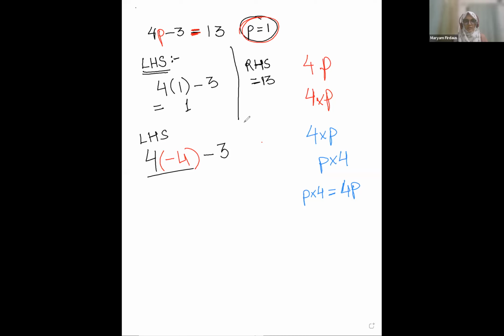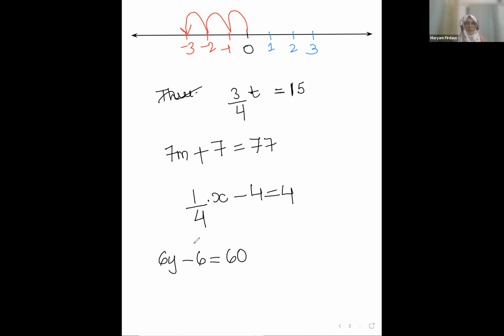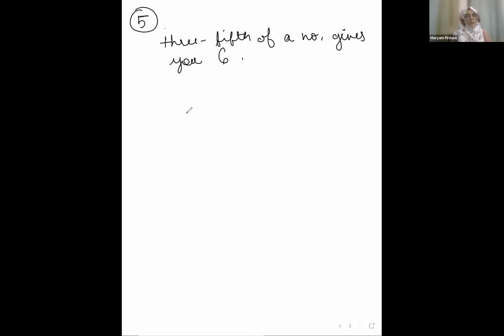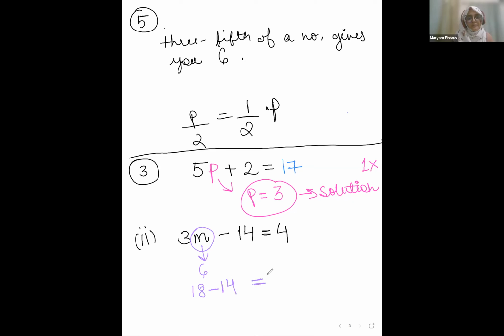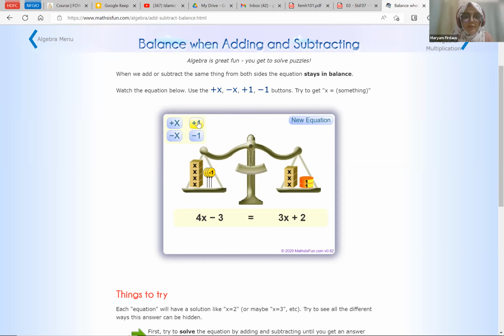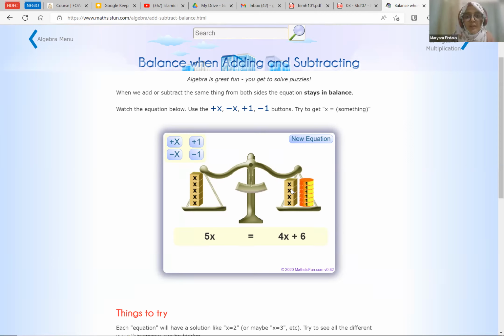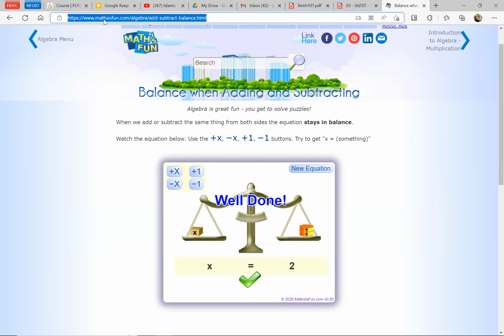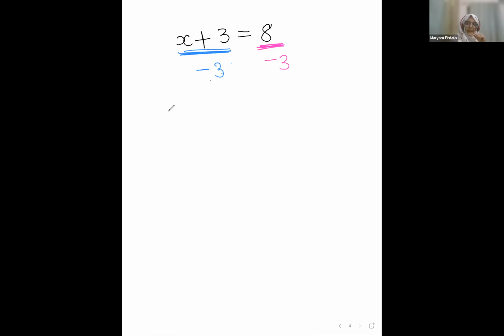Learnivio | Mathematics | Lect 22 | 7th Class | 10-08-2022